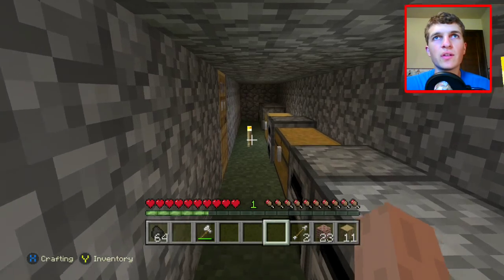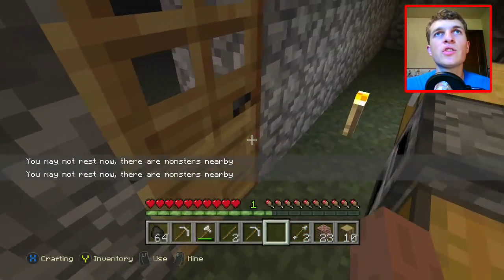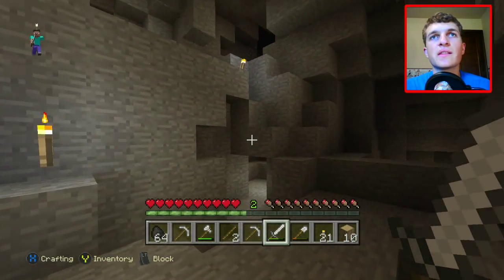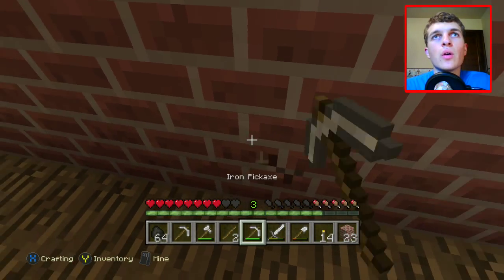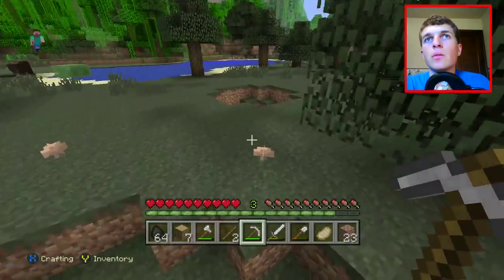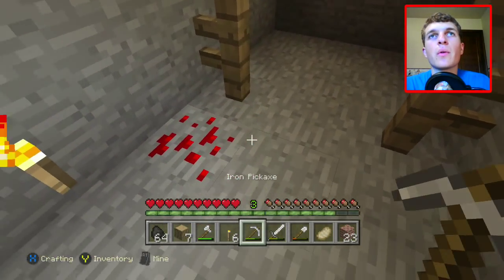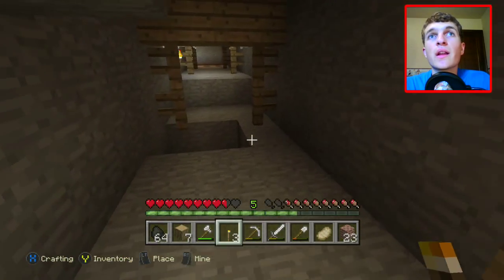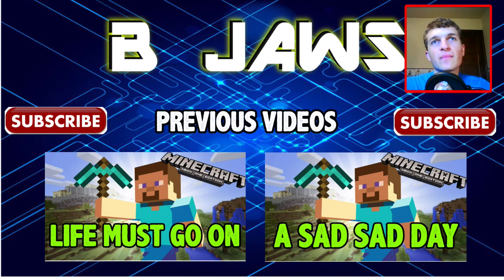Epic Minecraft Adventure With B JAWS - Ep. 37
We finally found some and then lost it. That would happen to us.

Song by Kasger. Name of song is Highlands.